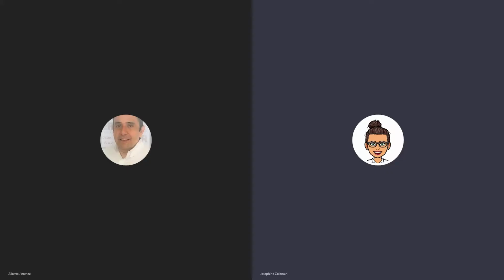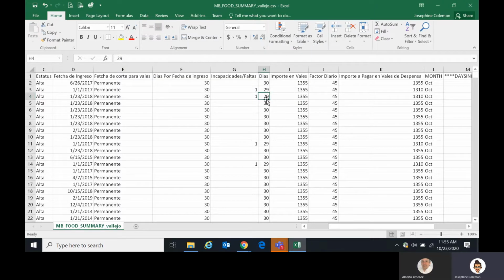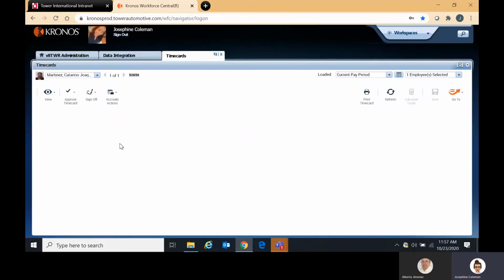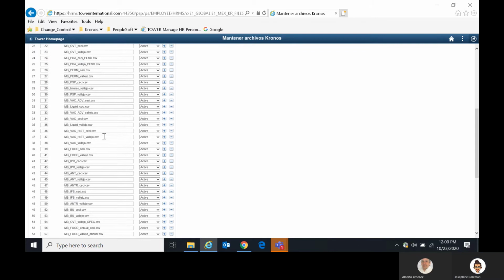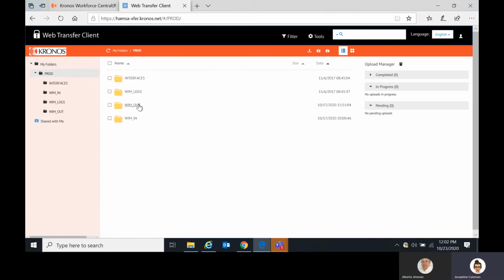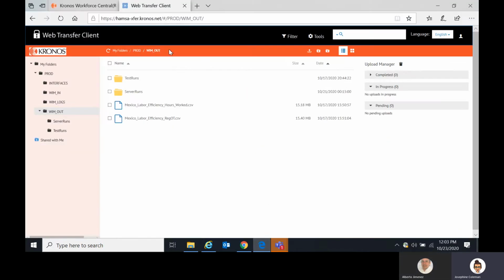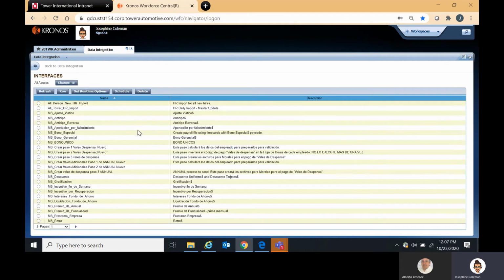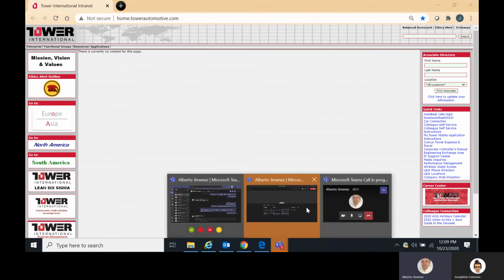Generar Interface Vales